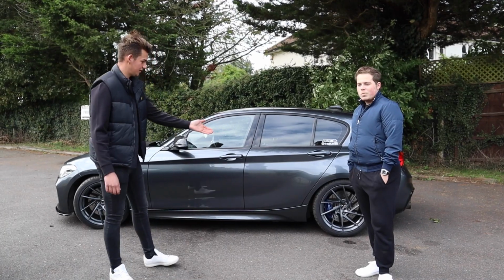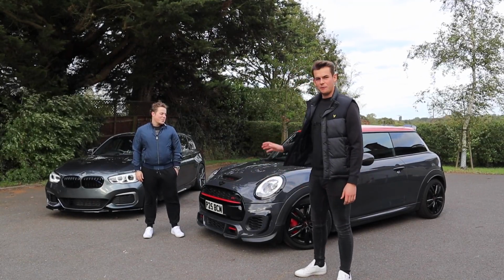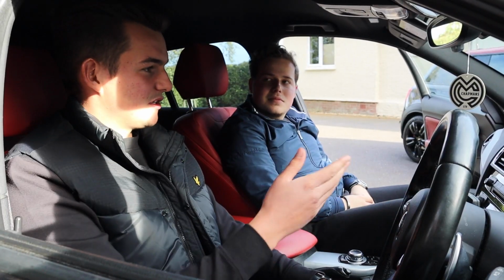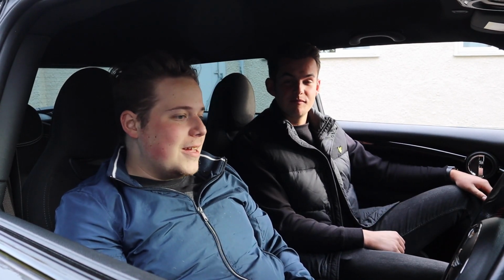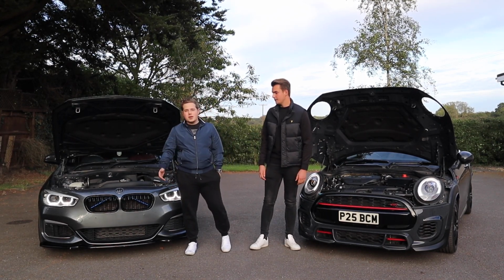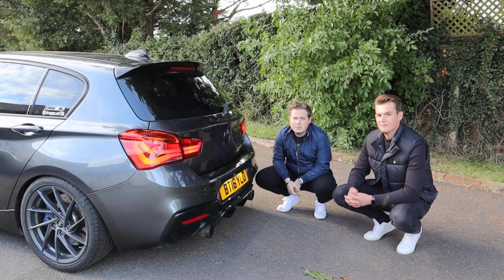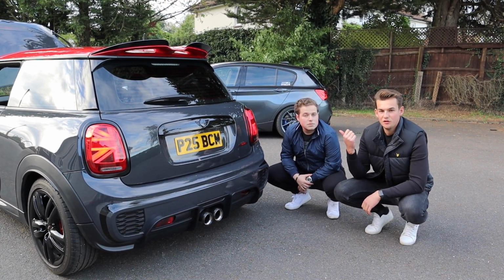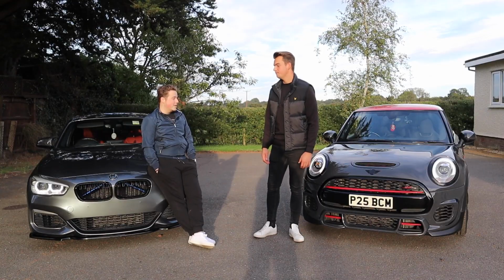BMW M135i VS F56 JCW - WHAT IS BETTER?! 0-60 TIMES, LOUD FLY BYS!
Hello all, what a comparison it was between the two cars, quite a power difference, and with the straight six sounding very aggressive over the JCW it still would give the M135i a very good race.

So what did you think was best after watching let us know below??

Marcs Instagram;

Camera Man/ Nathaniel